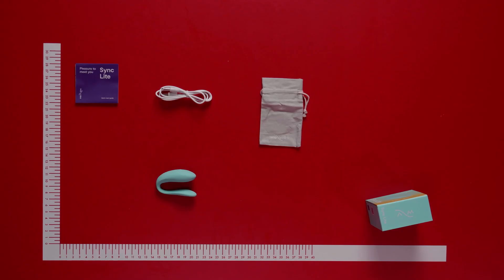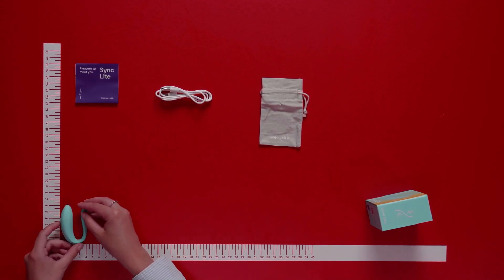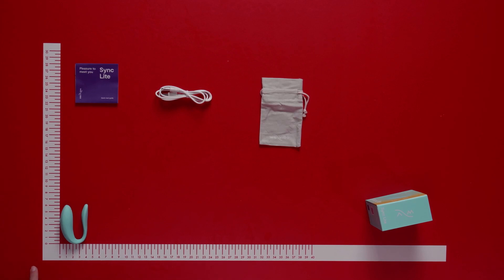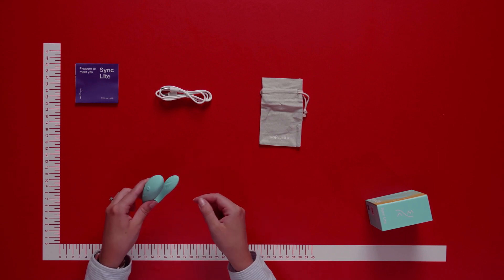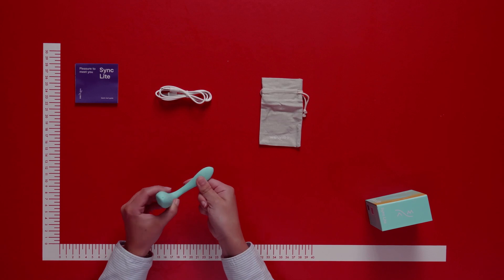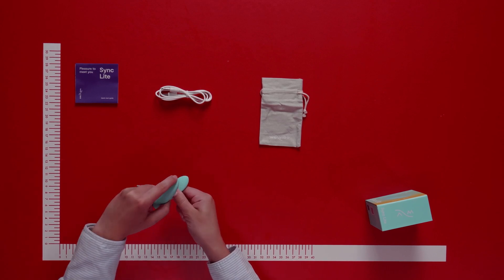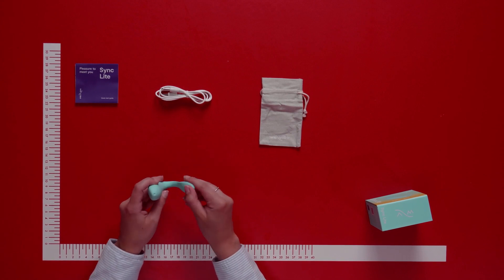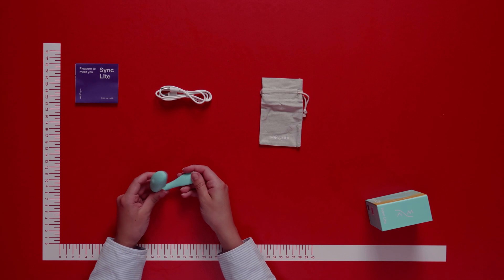We-Vibe Sync Lite Review | PABO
Discover the latest couples vibrator, the Sync Lite from We-Vibe, alone or together! The vibrator is worn by the woman and simultaneously stimulates both the clitoris and G-spot. Thanks to its compact size, the Sync Lite can be used during penetration, giving the man a tighter feeling and allowing him to feel the vibrations too.

The Sync Lite can be controlled using the button on the toy itself or with the We-Connect app. With the app, you can discover countless other possibilities! You can create your own vibration pattern by assembling patterns or finding your favourite position. The app works worldwide, so any distance between you and your partner is no longer a problem to enjoy together.

The material is made of body-safe silicone for a comfortable feeling. Always use enough water-based lubricant. Clean after use with lukewarm water and a toy cleaner, and easily recharge the Sync Lite with the included USB cable.